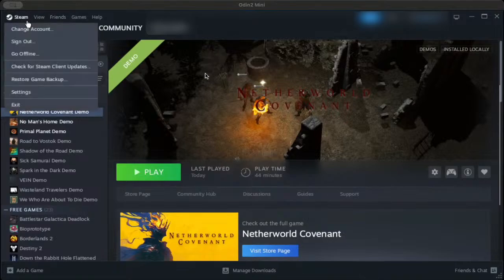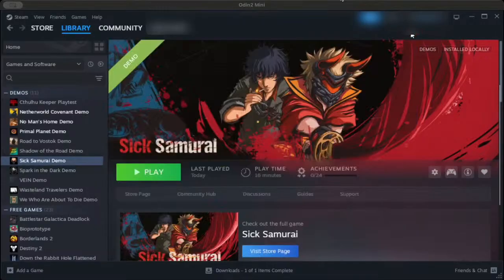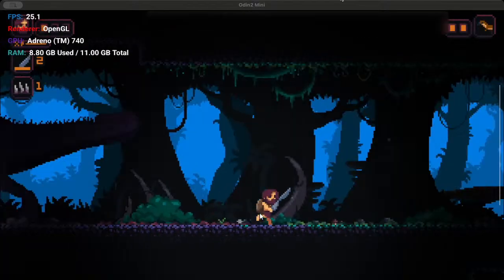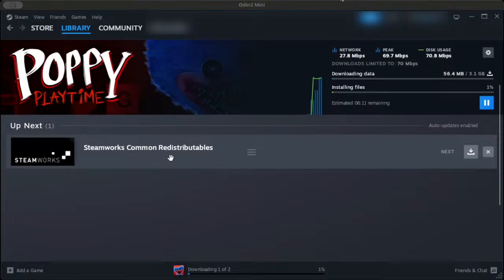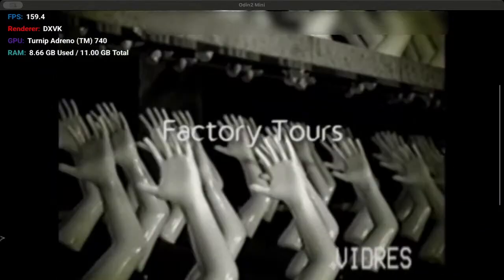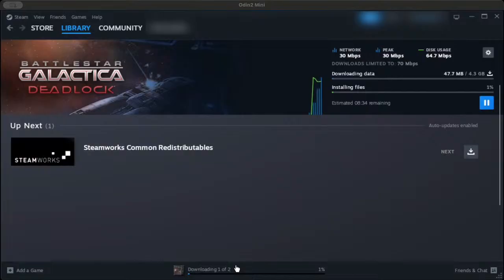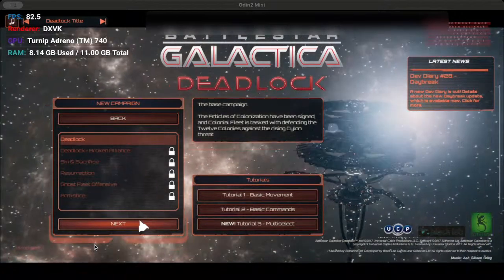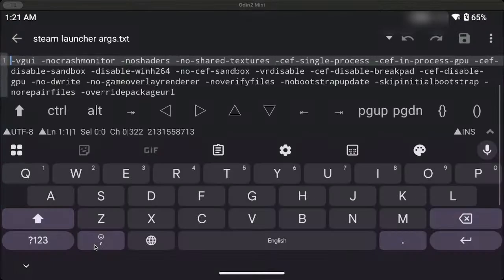WInlator + Steam - Finally a Match Made in Gamer Heave?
Testing Steam running inside Proton9.0-x86_64 container in Winlator Bionic. All testing was done one Winlator Bionic Dev 4

Games tested in Steam:
Poppy Playtime - Game Launches, no controls
HellSlave - Does not load
Battlestar Galactica Dreadlock - Only gets to menu, game will not launch
Sick Samurai - Crashes on menu
Primal Planet - Perfect
Wasteland Travelers - Game loads, no controller
Netherworld Covenant - Works Sometimes (Not Predictable)

Steam Launch Arguments:
-vgui -nocrashmonitor -noshaders -no-shared-textures -cef-single-process -cef-in-process-gpu -cef-disable-sandbox -disable-winh264 -no-cef-sandbox -vrdisable -cef-disable-breakpad -cef-disable-gpu -no-dwrite -no-gameoverlayrenderer -noverifyfiles -nobootstrapupdate -skipinitialbootstrap -norepairfiles -overridepackageurl